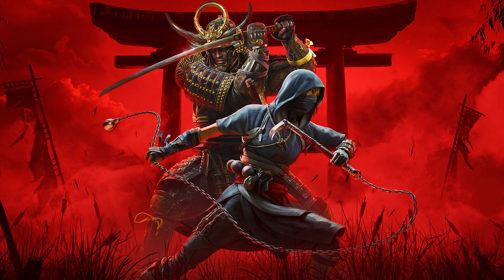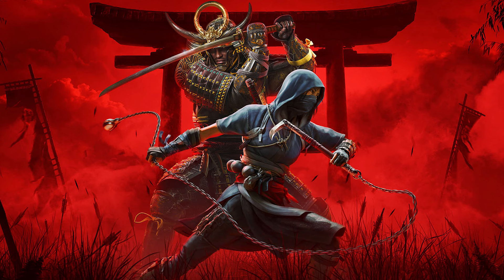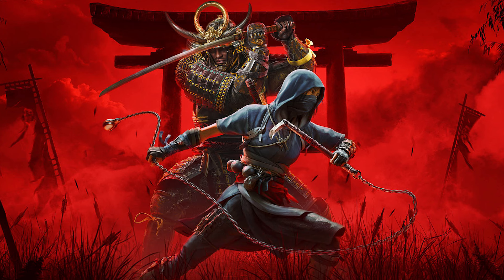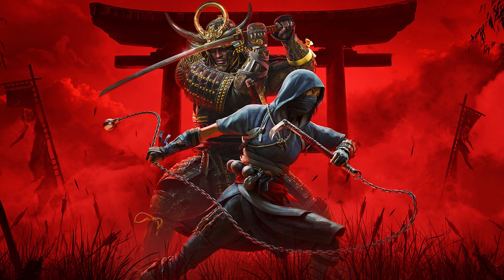Mind Blowing Assassin's Creed Shadows Enemy Secrets Exposed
While developing Assassin’s Creed Shadows’ stealth mechanics, the developers also focused on enemy tactics. Servants are a new non-lethal enemy that will be introduced in this game. They cannot harm you but can raise alarms to reveal your location to other enemies.

A New Stealth Philosophy
"Stealth gameplay in Shadows has been ambitiously overhauled in a few key areas," says Simon. "First, the most obvious change for AC players will be the lack of a companion eagle allowing you to scout ahead and map out an entire location. In Shadows, players must rely on their main character's own senses and engage enemies in a more tactical moment-to-moment manner."

Observe
Both Naoe and Yasuke have access to the new Observe mechanic, which delivers a fast and easy way to toggle additional information on screen. Observe allows you to identify targets, tag and monitor enemies, and highlight lootable stashes, collectables, and quest objectives. While on a Synch Point, it also allows for close examination of nearby locations.

"The new Observe mechanic is at the core of the Assassin's Creed Shadows experience," says Simon. "When in doubt, take a pause, observe the world around you, and only then should you decide what your next move should be."

In a recently published overview, Ubisoft has revealed details on Assassin’s Creed Shadows’ stealth mechanics, much of which is focused on tools and abilities exclusive to Naoe. Alongside that, the company has also offered details on enemy AI and how foes will function in stealth sections.

Enemies will be more suspicious in the game once you have been detected. If you hide after being spotted, they will start looking for you in pairs and be more on guard moving forward.

Players will often find themselves infiltrating locations categorized as Castles or Fortresses, which are descried as heavily defended areas.

This video includes: assassin's creed red,assassins creed red,ac red,assassin's creed,assassin creed red,gamerish,new assassin's creed,assassin's creed red trailer,assassins creed,ac red trailer,assasins creed red,ubisoft,assassin’s creed red,assassin's creed codename red,assassins creed red trailer,new assassin's creed game,assasin creed red,assassins creed codename red,ac codename red,assassin's creed japan trailer,ac japan,assassin's creed japan,ac japan trailer